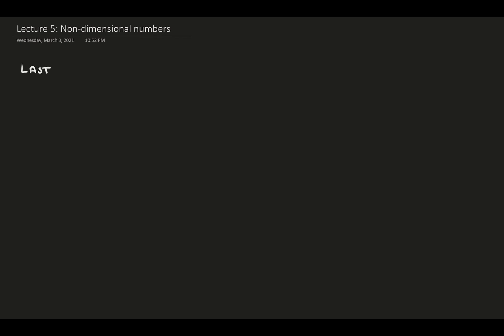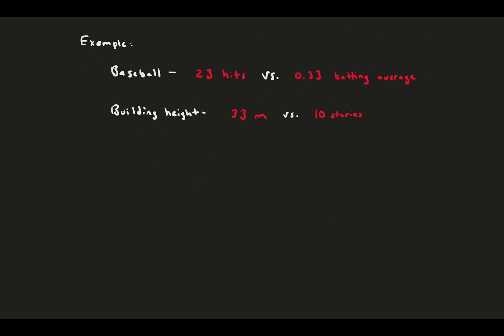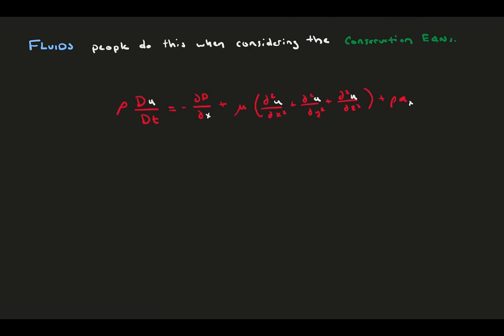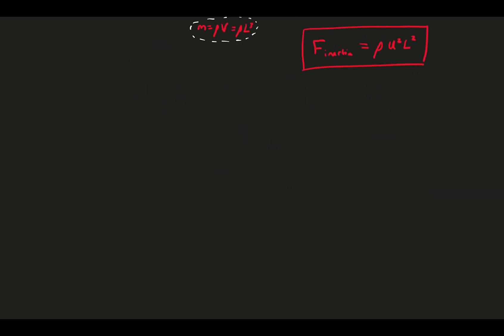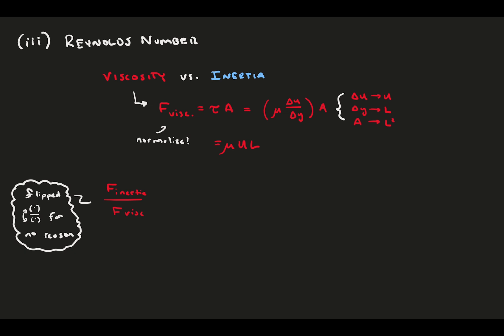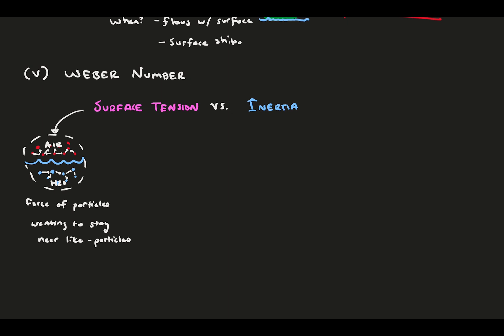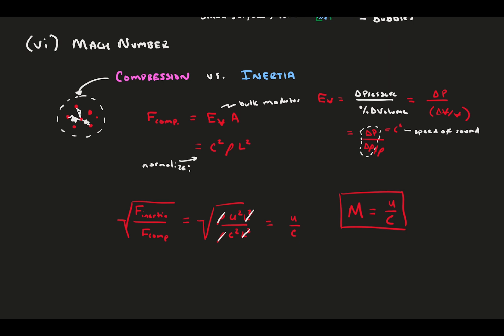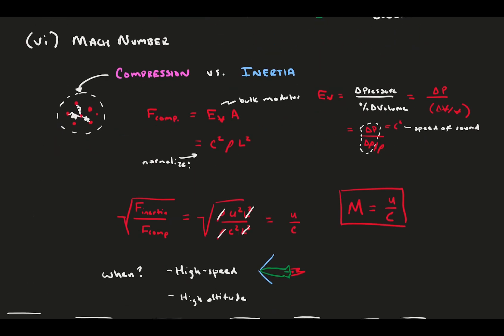Non-dimensional numbers [Fluid Mechanics #5]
In this lecture we continue our consideration of dimensionality by studying Non-dimensional Numbers. These are widely used throughout Fluid Mechanics to define flow regime, let us know what we can exclude in analysis, and help us scale problems.

The non-dimensional numbers today are all some Force compared to Inertia: (1) Euler number compares pressure and inertia, common for aerodynamics; (2) Reynolds number compares viscosity and inertia, commonly used for defining laminar and turbulence; (3) Froude number compares weight and inertia, which is most popular in large ship flows; (4)  Weber number compares surface tension and inertia, for things like bubbles and droplets; and (5) the Mach number compares gas compression and inertia for supersonic high-speed aerodynamics.